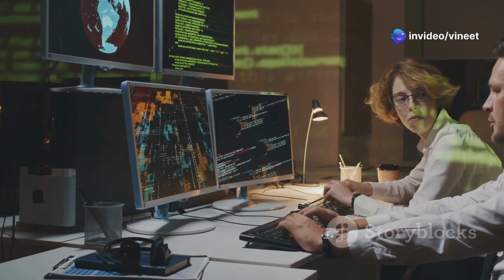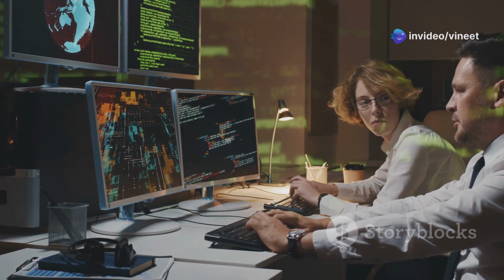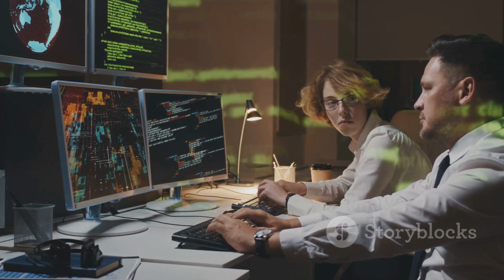Mastering AWS IAM Vineet's Journey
Join Alex on an exciting journey to master AWS Identity and Access Management (IAM) in our latest video, "Mastering AWS IAM: Alex's Journey." Discover essential concepts such as users, groups, roles, and policies while navigating real-world challenges and security audits. Learn how Alex transforms from a novice engineer to a skilled cloud architect with valuable mentorship from seasoned experts. This engaging narrative highlights the importance of least privilege, multi-factor authentication, and compliance standards in protecting cloud resources. Whether you're a beginner or looking to enhance your skills in cloud security, this video is packed with insights you won't want to miss!

OUTLINE:

00:00:00 Introduction to Identity and Access Management
00:01:20 Users and Groups
00:02:05 Roles and Trust Relationships
00:03:05 Policies and Permissions
00:03:44 Access Analyzer and Compliance
00:04:30 Multi-Factor Authentication and Advanced Features
00:04:59 Real-World Challenges
00:05:28 The Final Audit
00:06:04 The Mentor Becomes the Master